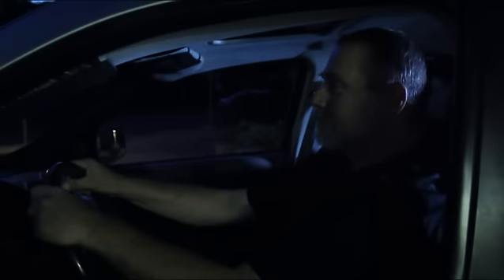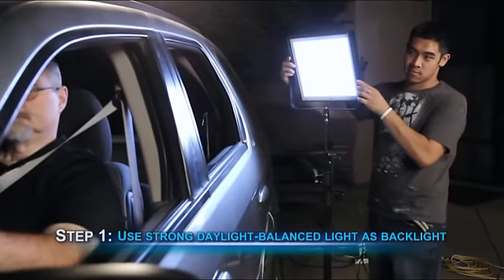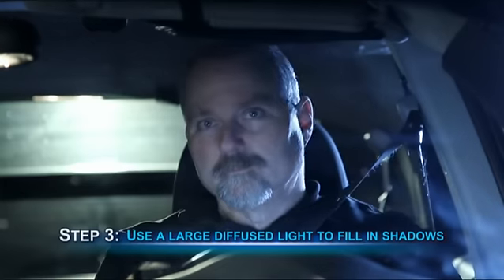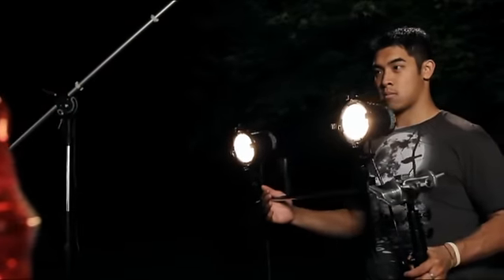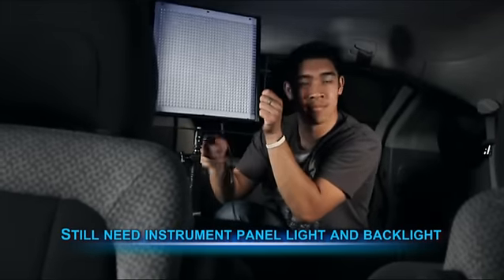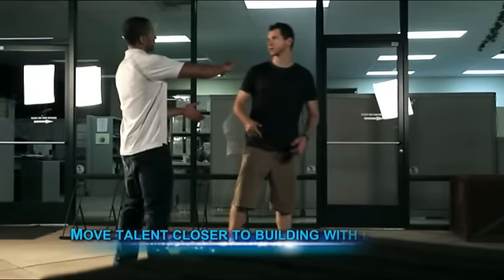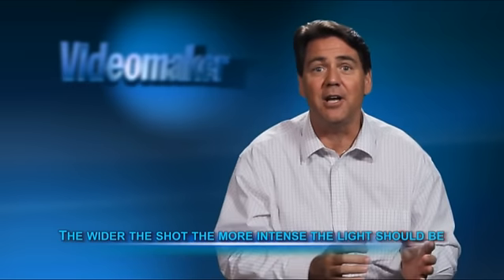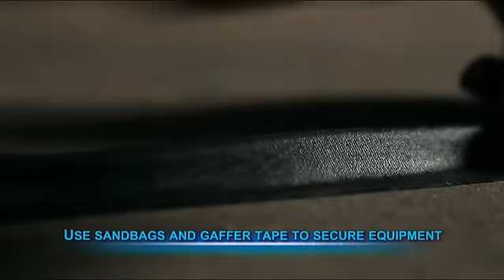Lighting for Night Video Shoots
It only takes a few minutes on set to realize night scenes are one of the hardest setups to master well. To help you get the best night light setup, we'll give you some tips on how to light car interiors and outdoor settings in a professional way. To learn more great video tips and tricks, download our free report "3 Point Lighting 101"